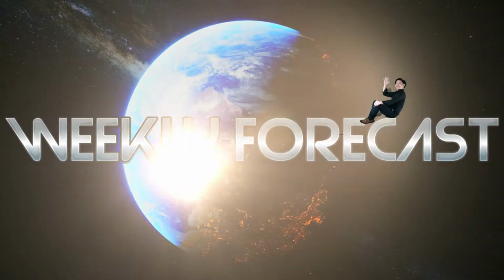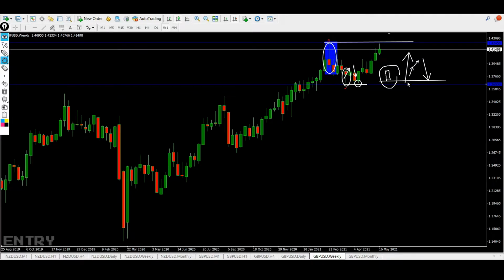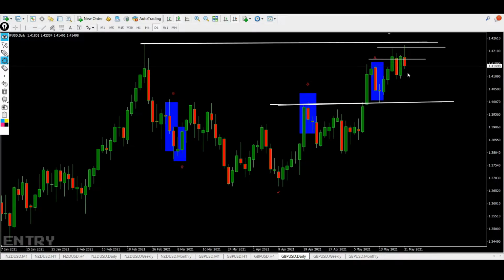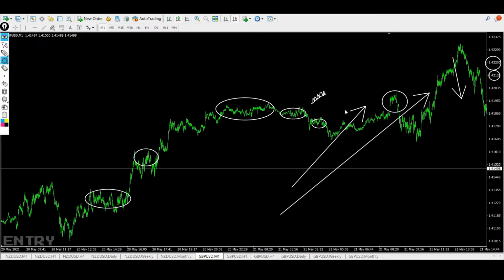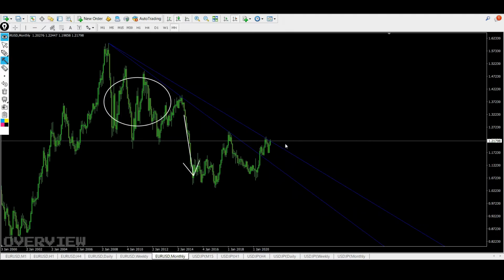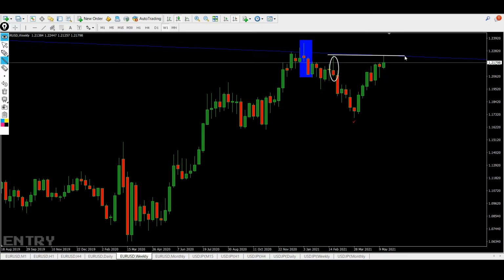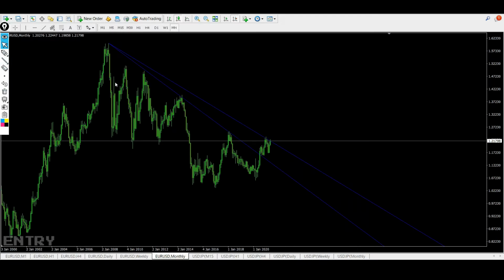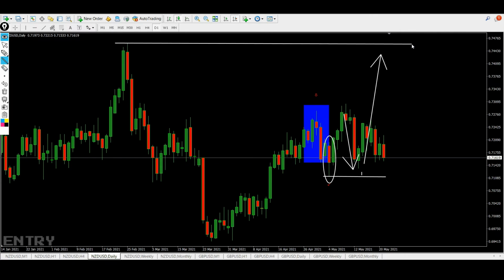Weekly Forex Forecast May 24-28, 2021 |Gbpusd Eurusd Nzdusd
Weekly Forex Forecast for May 24-28, 2021 on the Gbpusd Eurusd Nzdusd. I will be updating the weekly forecast every week, so if changes occur in analysis due to price movement, the changes will be explained in the Mid Week Analysis series. This forecast is roughly medium to long-term in nature.

Time Stamps

0:00 Gbpusd Overview
1:30 Entries
8:00 Eurusd Overview
8:41 Entries
13:10 Nzdusd Overview
13:47 Entries